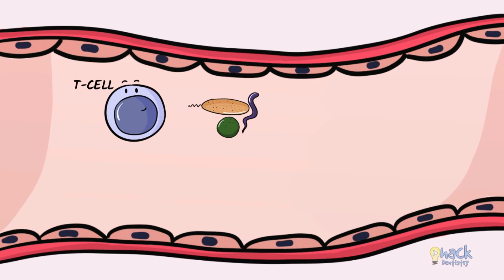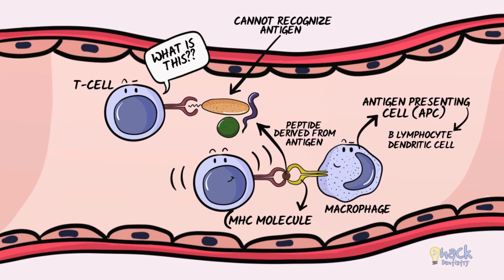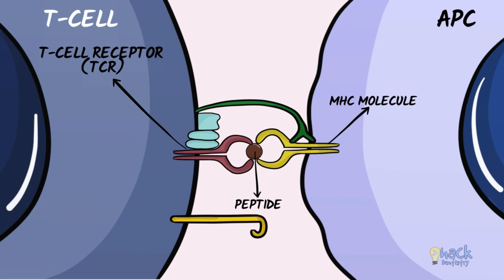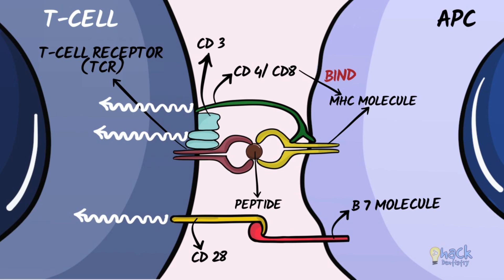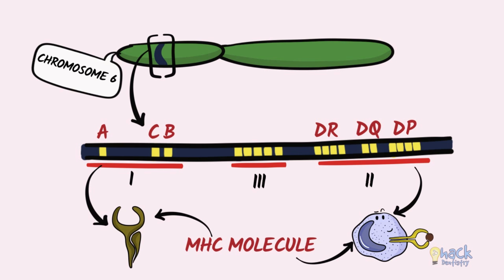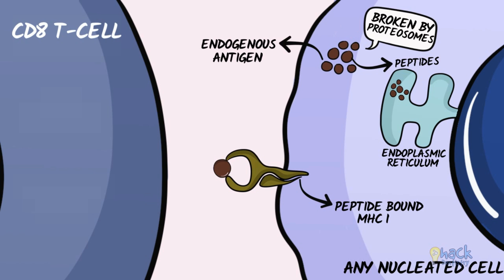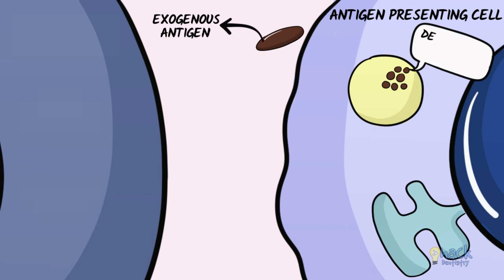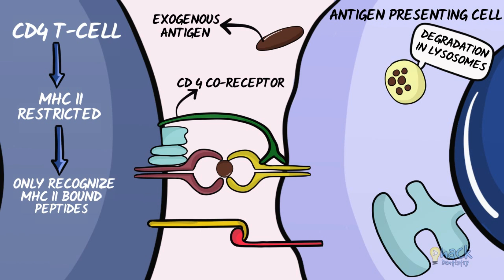Q & A: How do T-cells recognize antigens?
Q: How do T-cells recognize antigens?

A: T lymphocytes cannot directly recognize or be activated by antigens on microbes or those that are extra-cellular in circulation. They are rather programmed to be able to recognize antigens that are presented to it by antigen presenting cells like B lymphocytes, macrophages, dendritic cells or other nucleated cells. Very specifically, T-cells require peptides derived from these antigens to be presented along with certain cell surface molecules called MHC molecules.

References and further reading:
💡Kumar V, Abbas AK, Fausto N, Aster JC. Robbins Basic Pathology. 10th ed. Elsevier; 2018.
💡Abbas AK, Litchman AH, Pillai S. Cellular and Molecular Immunology. 8th Edition. Saunders Elsevier; 2015.

1) It focuses on helping students understand and retain core concepts in dentistry through highly visual sketch/whiteboard style video animations.
2) The platform helps improve exam performance by providing Revision Bundles and allowing students to test themselves using thousands of Practice Questions from a vast Question Bank. (multiple choice format).
3) It also provides for a community platform where students can come together, and engage with fellow dental students and dentists across the globe!